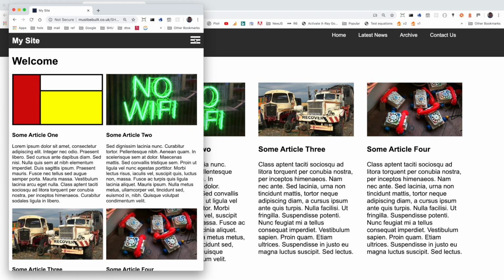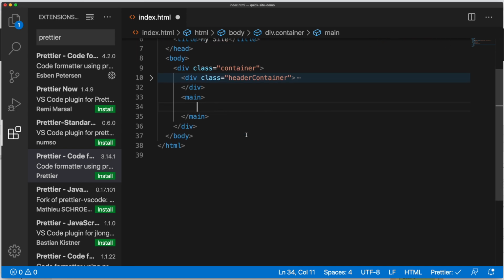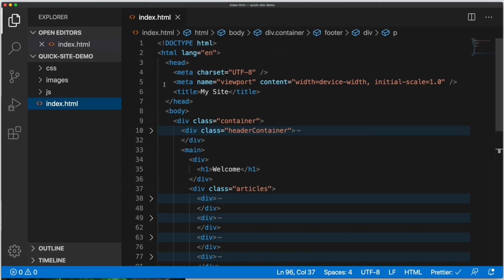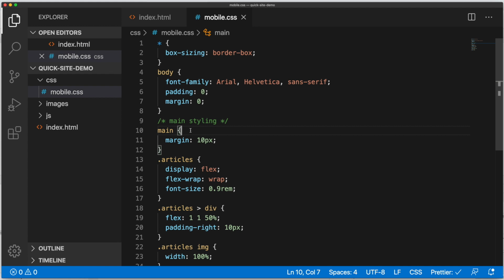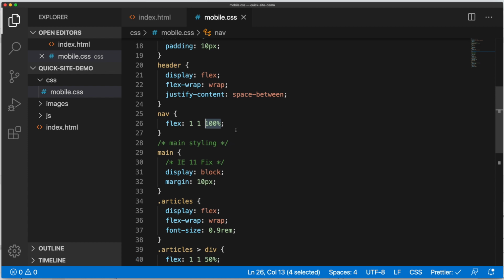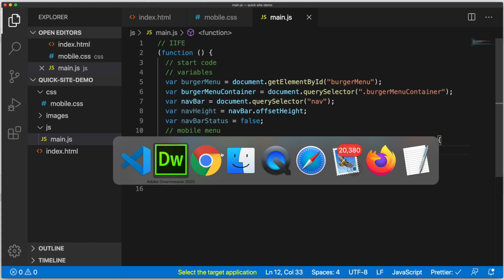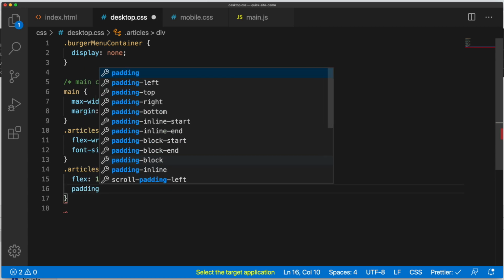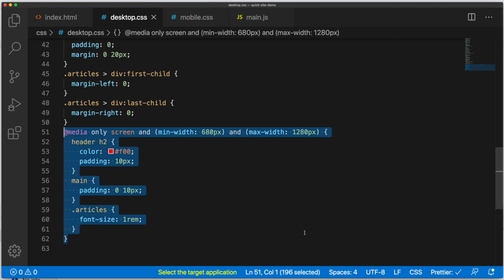Building a Mobile First HTML/CSS Template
Build a HTML/CSS page from scatch using the mobile first technique.  Covers putting together the HTML structure, writing the mobile first CSS, adding an animated Navigation bar with Javascript and CSS3, creating a Desktop View CSS stylesheet and tweaking the styles for mid-range screen sizes.  The completed example can be viewed here: